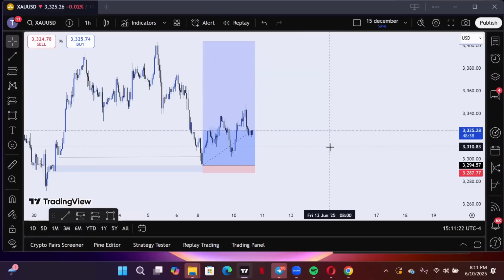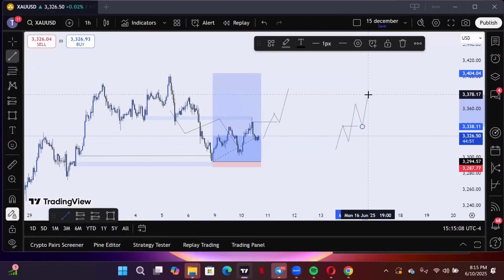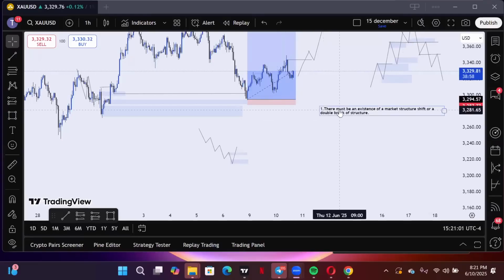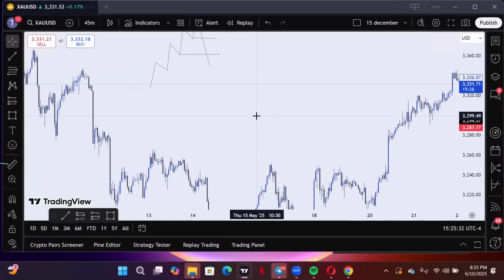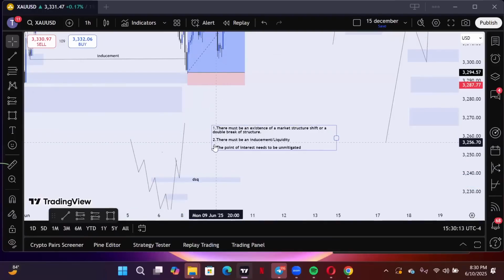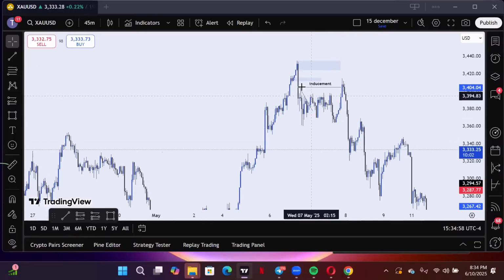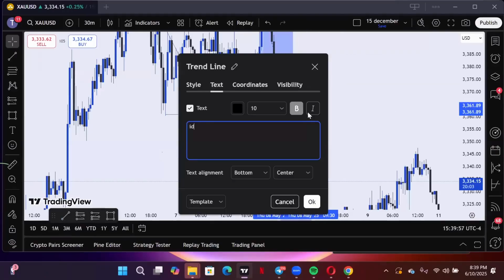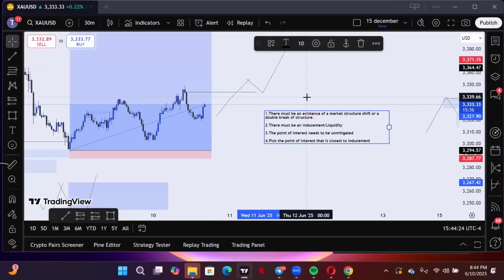TONY IYKE JUNE CLASS PART 3